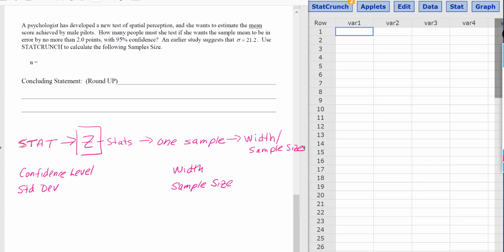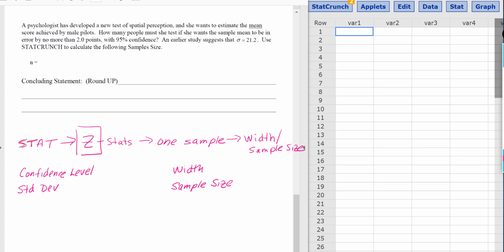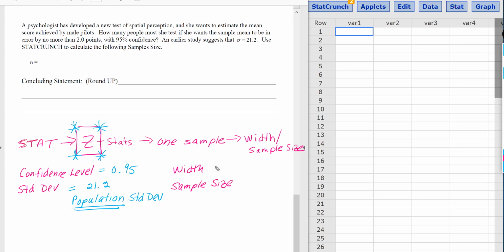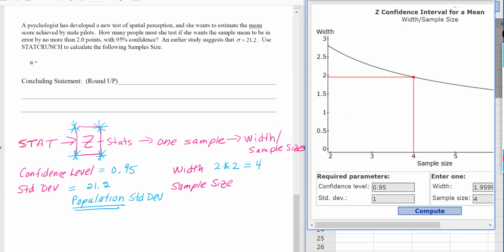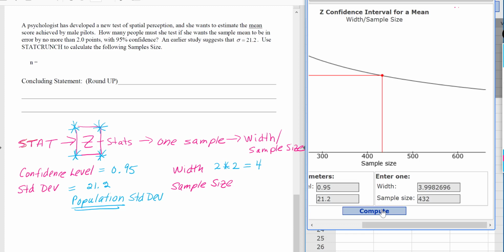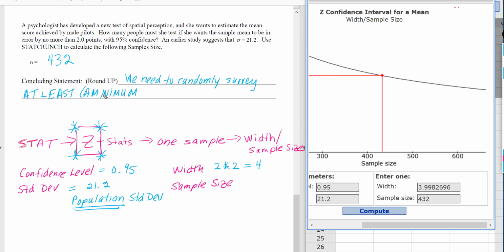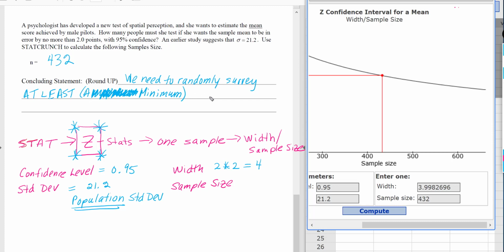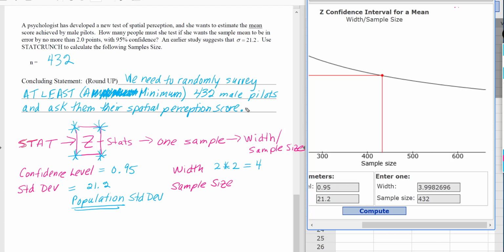Sample Size (Mean) - Male Pilots